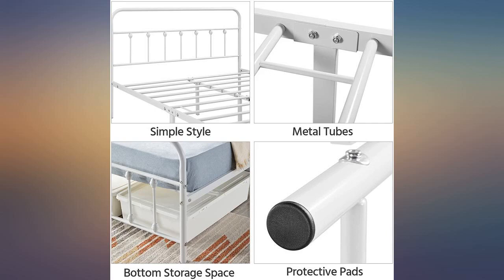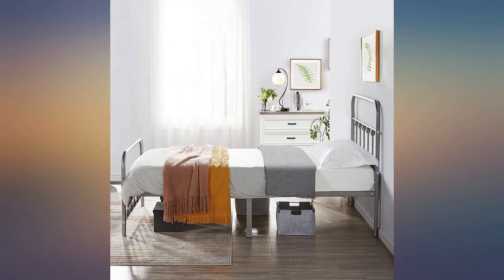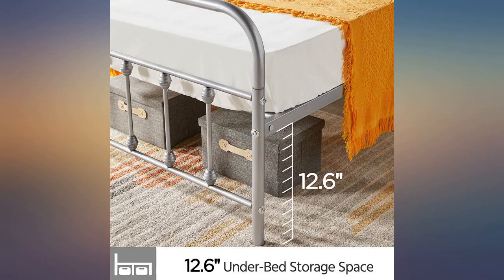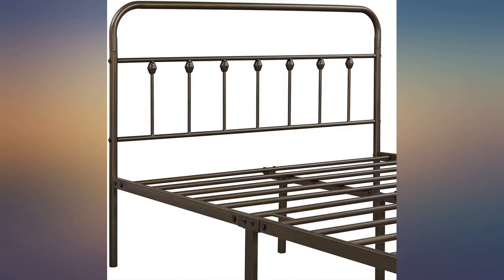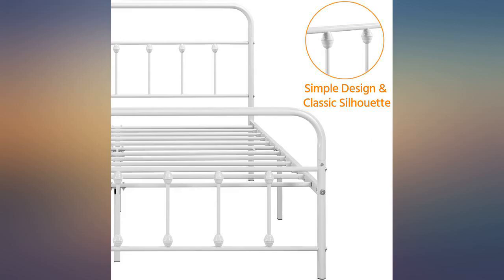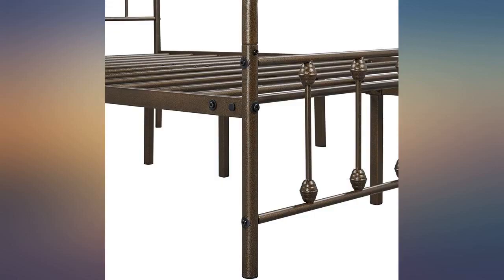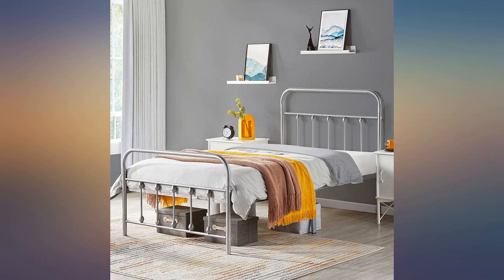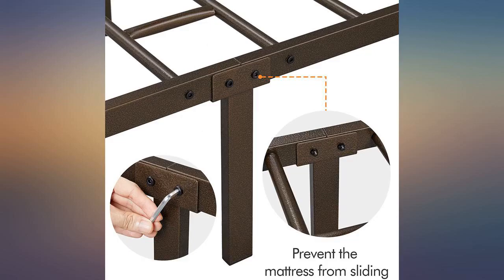Topeakmart Twin Size Victorian Style Metal Bed Frame with Headboard//Mattress review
Topeakmart Twin Size Victorian Style Metal Bed Frame with Headboard//Mattress Foundation//No Box Spring Needed//Under Bed Storage//Strong Slat Support Black

Main Features:
- STRONG AND DURABLE: This robust bed base is fully constructed of metal frame for large load-bearing capacity. Reliable frame features 12 metal slats between two sides which provides you with strong support for a relaxing sleep. The powder-coated surface features medium rust and scratch resistance for long term use. Besides, not shaky after proper assembly.
- STANDARD TWIN BED: Overall sizes include width: 104.5cm/41.5'', length: 195.5cm/77'' and height: 106cm/42''. This wrought iron bed is designed to fit standard US twin mattress sizes, no matter it is memory foam, latex, hybrid or spring type.
- SAFE: Carefully designed, this mattress foundation is built of round corners, smooth finish and protective footpads, which is safer for our customers to use. Moreover, the high foot board keeps bedding from falling onto the floor while you sleep.
- HIGH HEADBOARD DESIGN: Compared with other metal beds, this classic bed frame has a higher headboard for better protecting your head and providing you a comfortable sitting place. You can prop soft pillows behind your back, and read books or watch TV lazily.
- VERSATILE: We care about the practical use of every piece we made, this platform bed has 32cm/12.5" of clearance underneath the bed for a clean and tidy space. Ideal for guest rooms, bedrooms, dormitories, apartments and temporary stay.